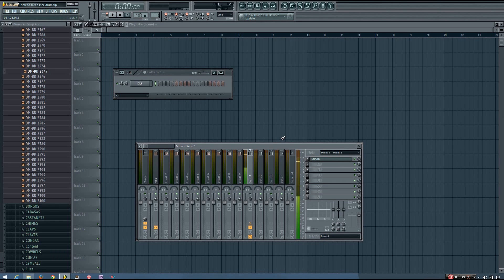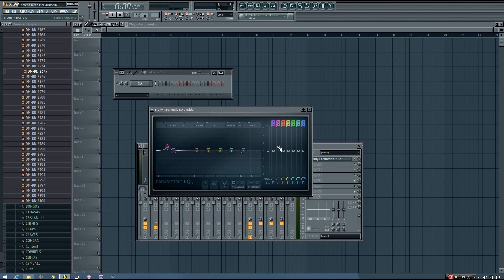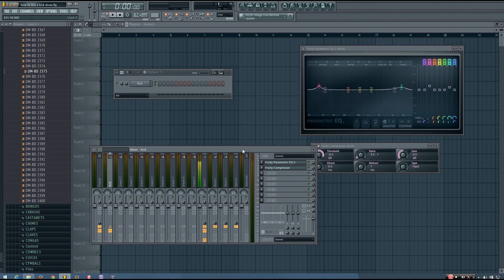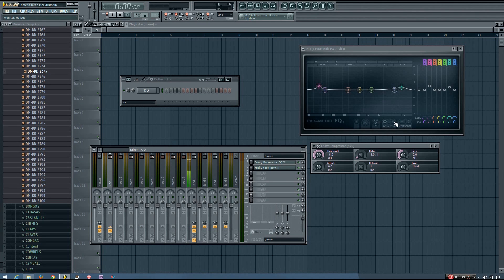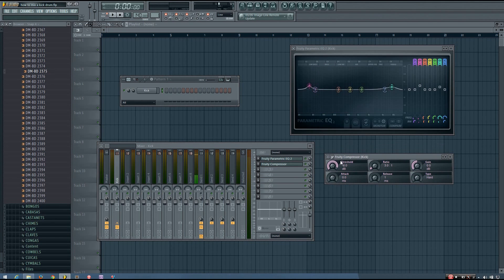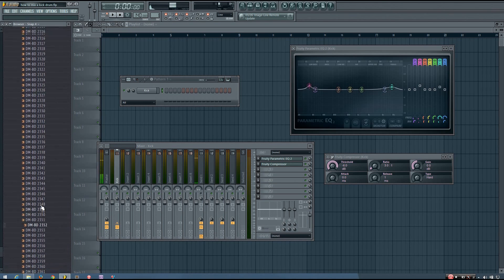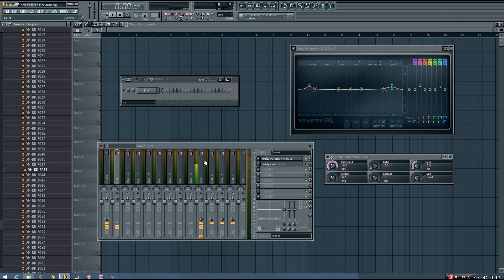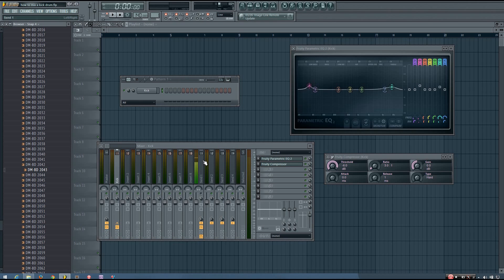How to Mix a Kick Drum in FL Studio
How to Mix a Kick Drum in FL Studio:  In this video I look at the process of mixing a kick drum and address a few common misconceptions about mixing in general.